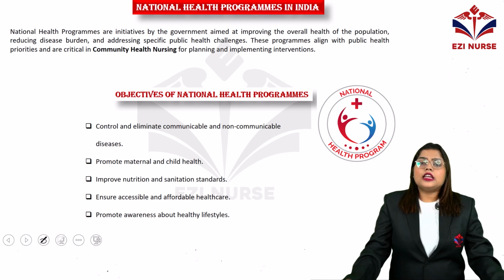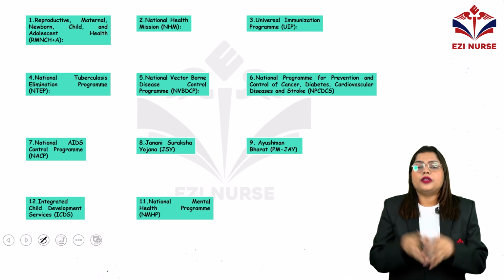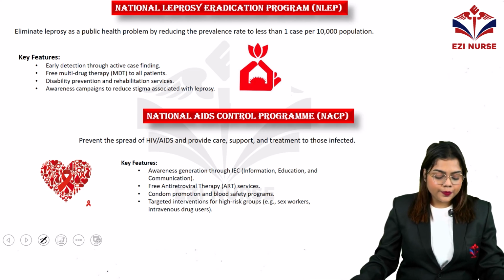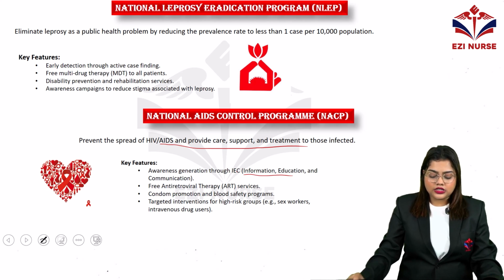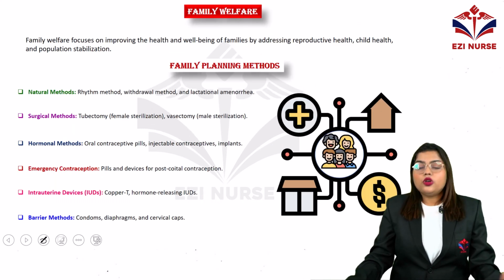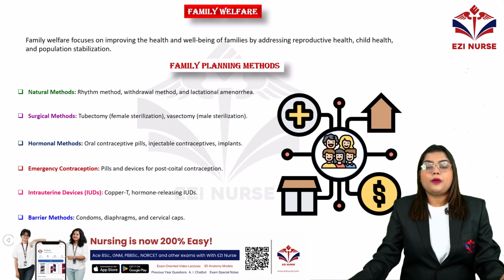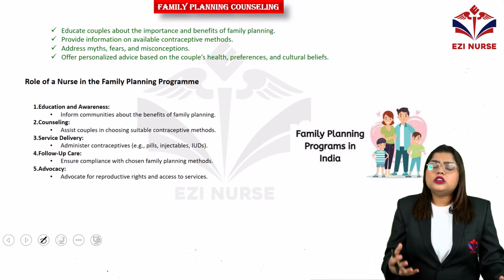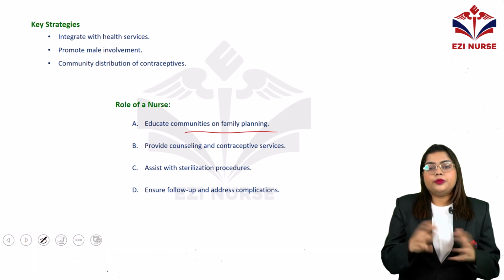Crack GNM 3rd Year Community Health Nursing Exam: Must-Know Topics | EZI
This video covers the most important questions you'll likely encounter in your GNM 3rd-year Community Health Nursing exam.

We've highlighted the crucial areas and topics you absolutely must know. Watch this video and focus on these key points to ace your exam.

This app is designed specifically for nursing students and offers a wealth of study materials, including PDF notes, Explanatory videos by experienced tutors, 3D anatomy models, Study tips, 24/7 chatbot support.
Make nursing easy with the EZI way!